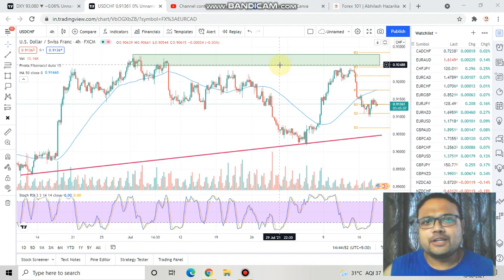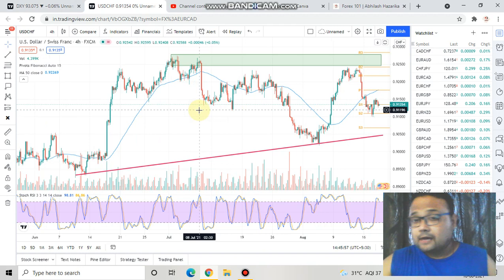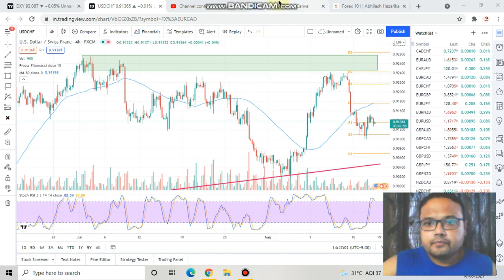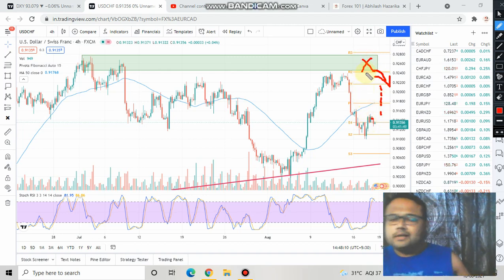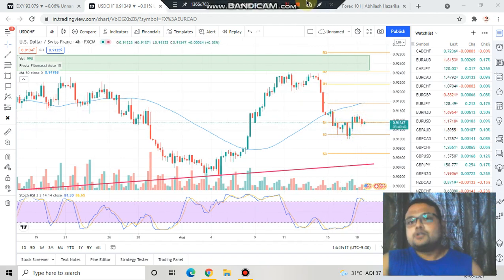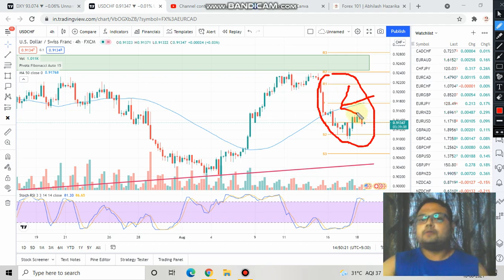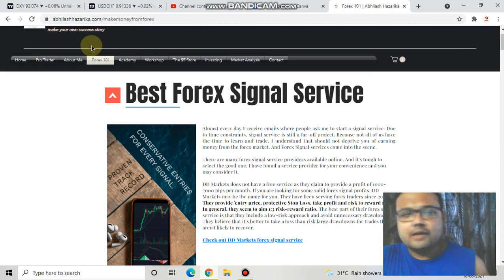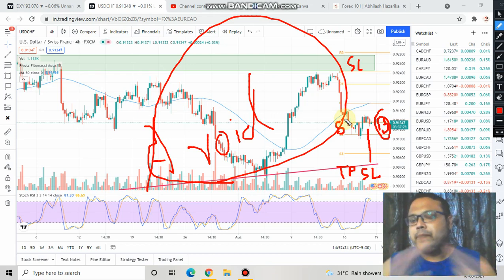USDCHF Strategy today 18-19 AUG | USD CHF Analysis Today 18-19 AUG | USDCHF Forecast Today 18-19 AUG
USDCHF Strategy today | USD CHF Analysis Today | USDCHF Forecast Today